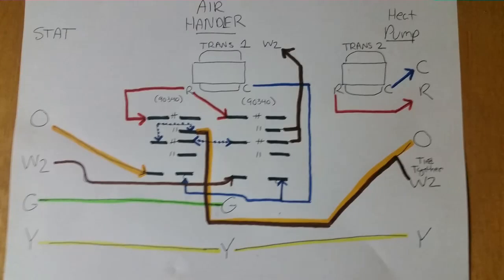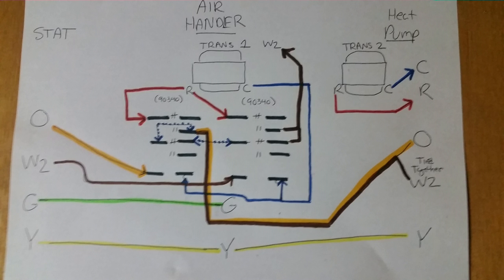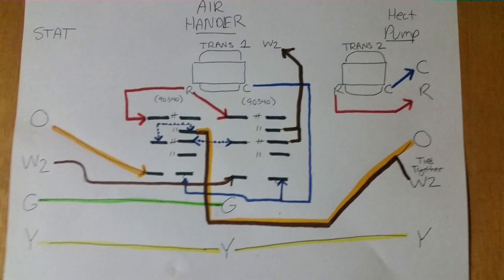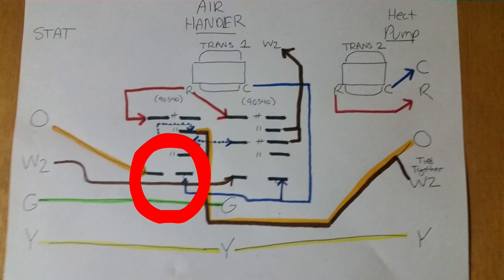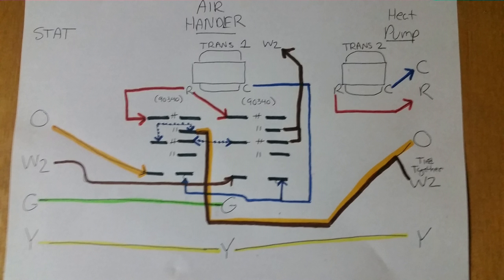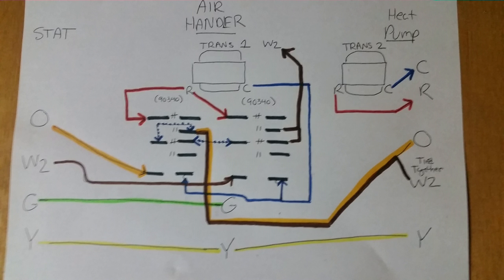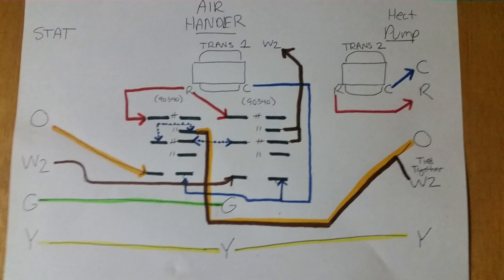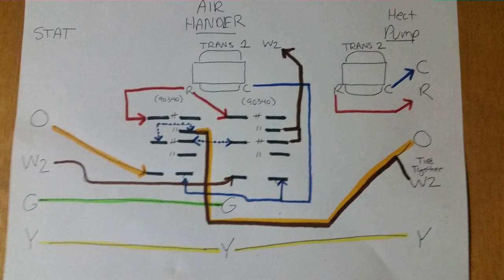How to Wire a Heat Pump With 2 Low Voltage Conductors